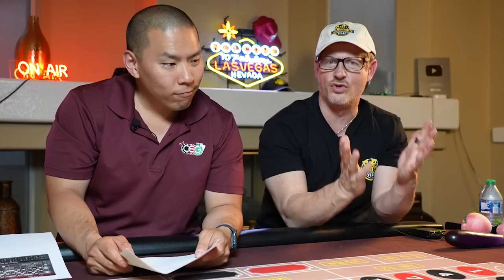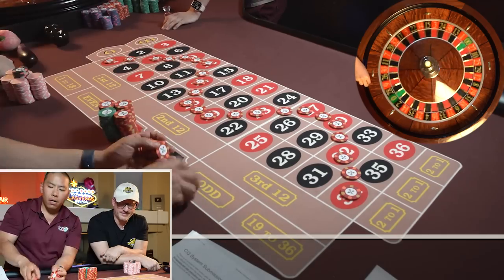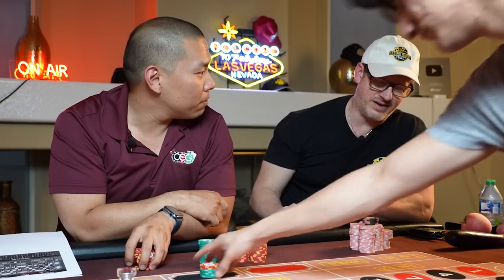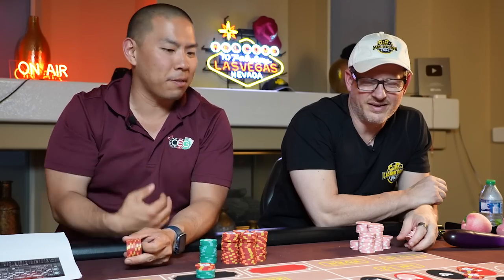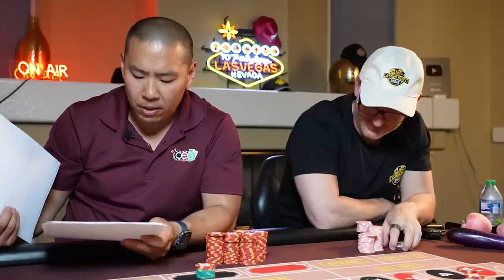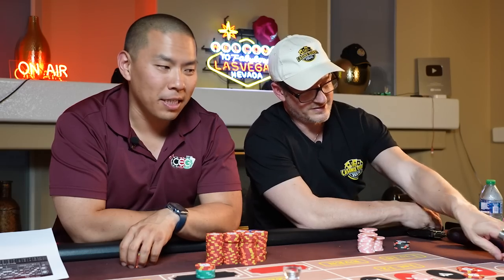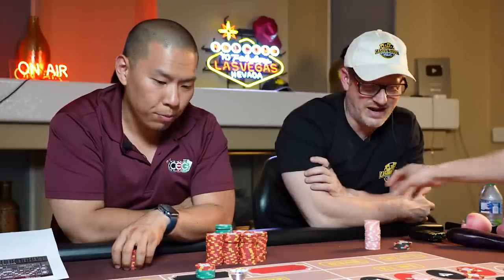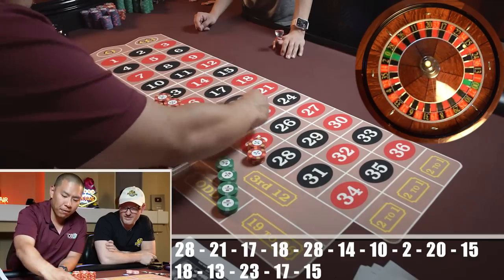How to Play longer on a Roulette Table (Roulette Strategy) || Slithery Little Snake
Visit Us @
2605 South Decatur Blvd. Suite 112B